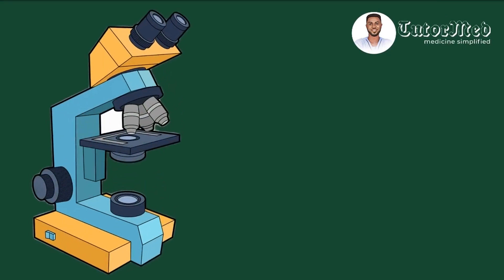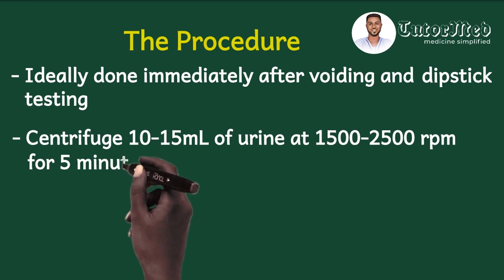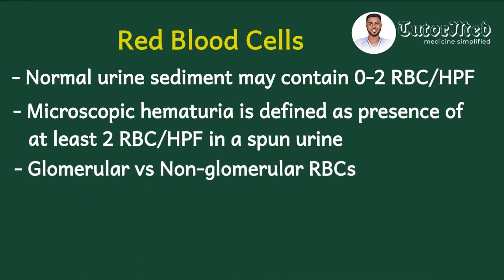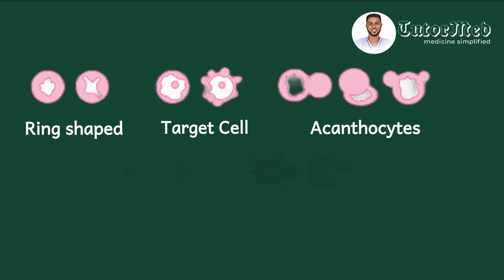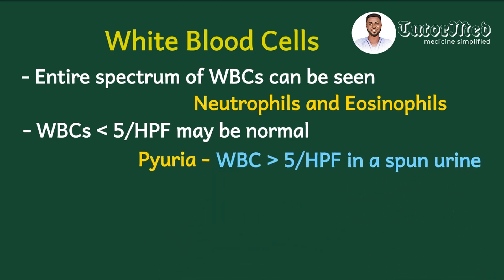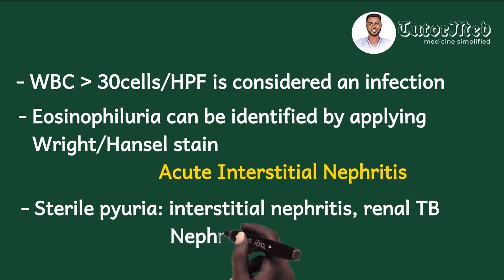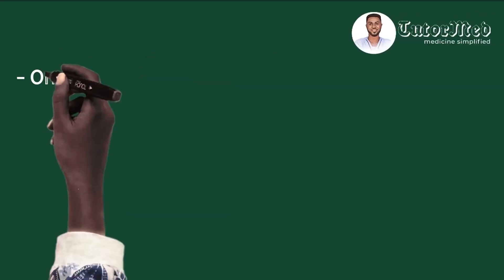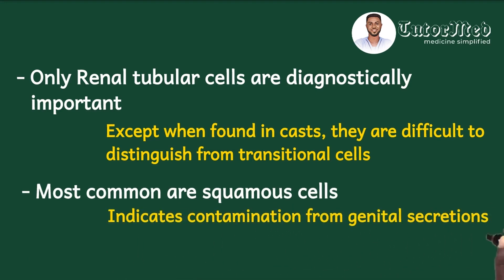Urine microscopy simplified 1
This video teaches how to interpret urinemicroscopy in a simplified way
Very relevant for medical students, clinicians and for candidates preparing for their exam
It is a follow up to the urinalysis interpretation tutorials

0:32 - General scope of urine microscopy
2:55 - Red Blood Cells
5:45 - White Blood Cells
8:22 - Epithelial Cells